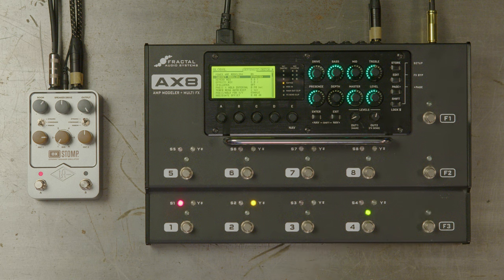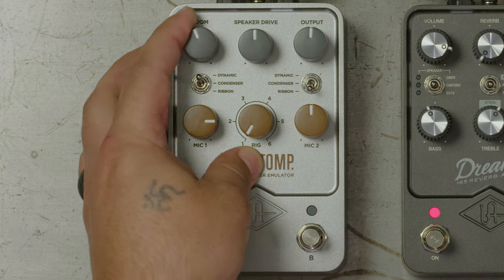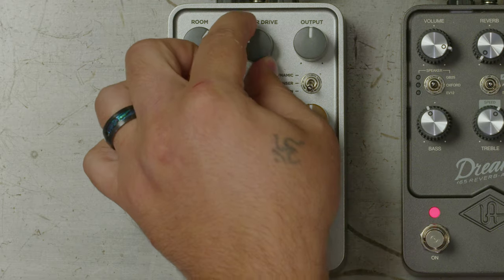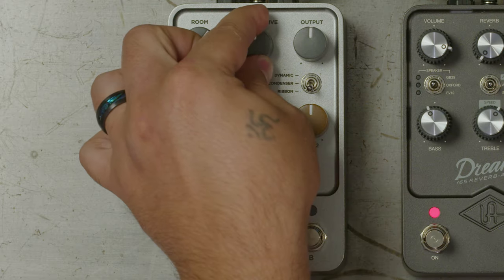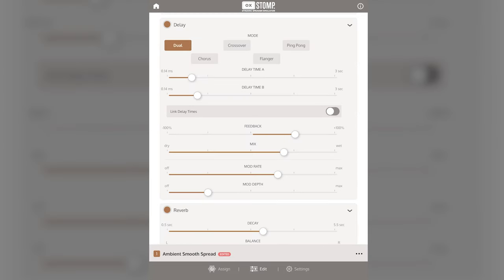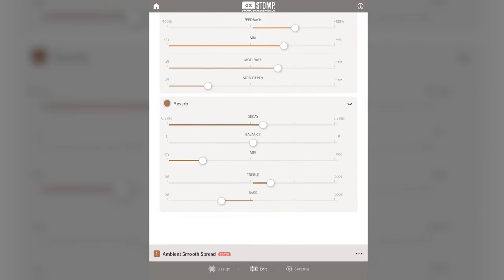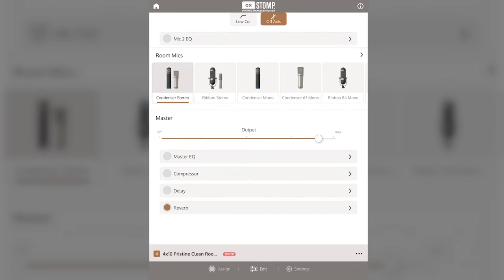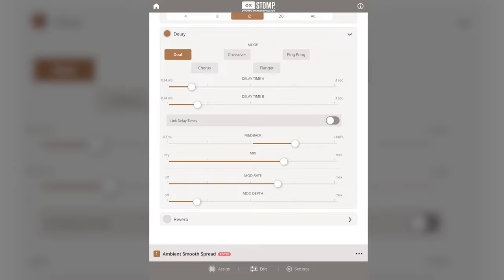Setting Up OX Stomp with Fractal Audio Amp Modelers | UAFX Quick Tips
Learn how to set up OX Stomp with Fractal Audio amp modelers - featuring the Fractal Audio AX8.

OX Stomp expands your current amp modeler with a huge range of perfectly miked guitar cabs - complete with authentic room modeling, speaker breakup, and a mobile app that lets you access tons of other features and effects.